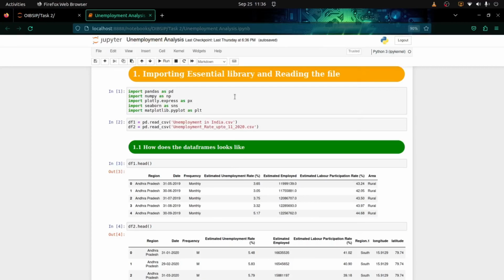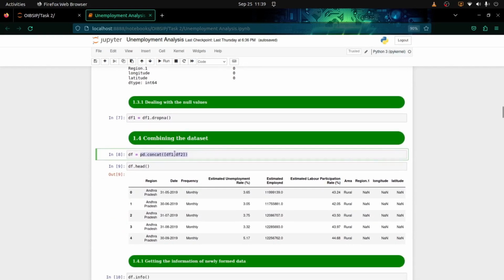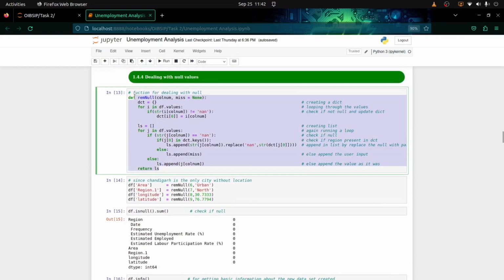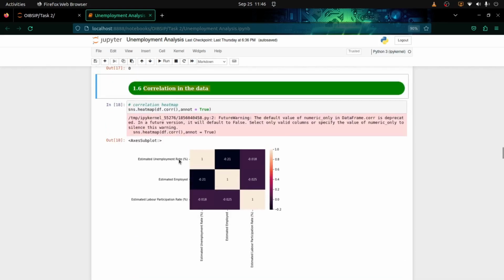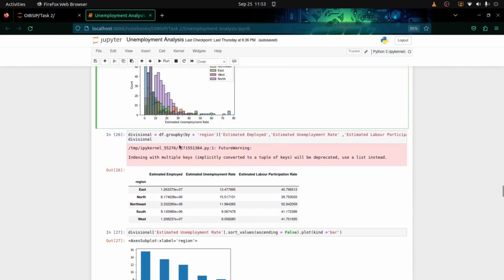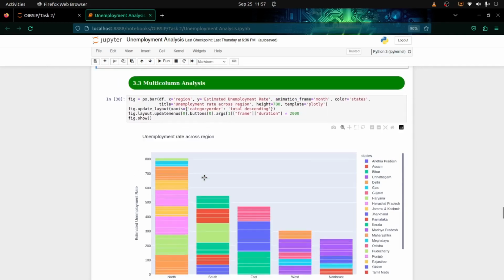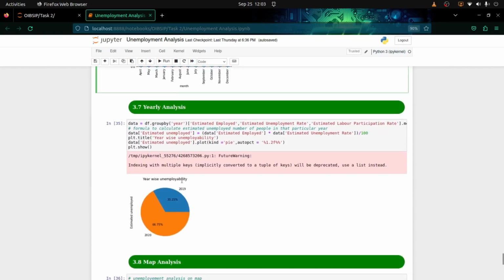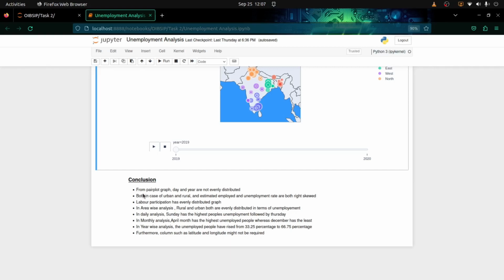Unemployement Analysis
"📊 Exploring Unemployment Data with Oasis Infobyte 📊

Join us on a data-driven journey as we delve into the intricate world of unemployment data analysis, guided by the expertise of Oasis Infobyte. Discover insightful trends, actionable insights, and the power of data in shaping a brighter future. Let's analyze the numbers and make a meaningful impact together! 💼📈 DataAnalysis UnemploymentData OasisInfobyte"